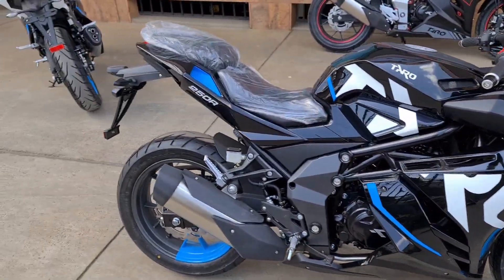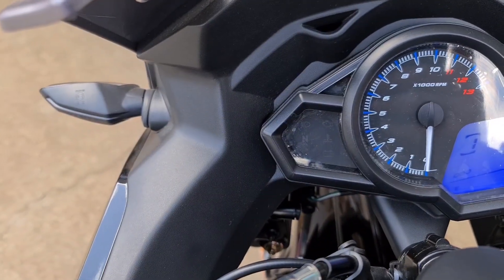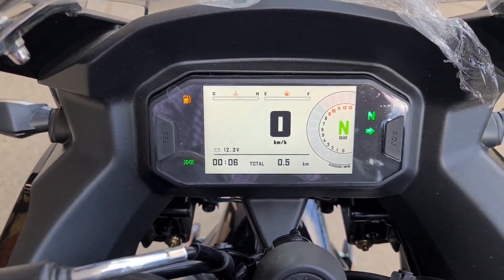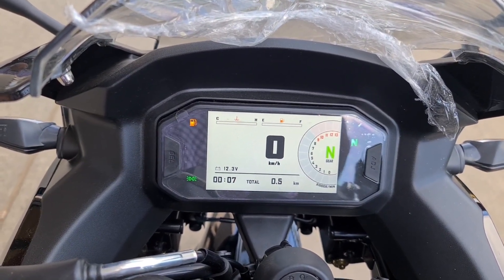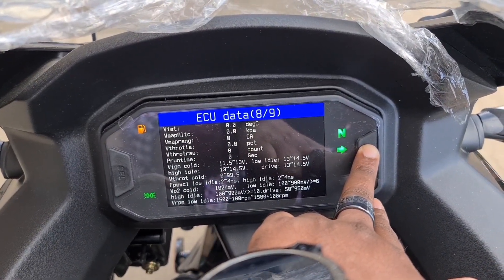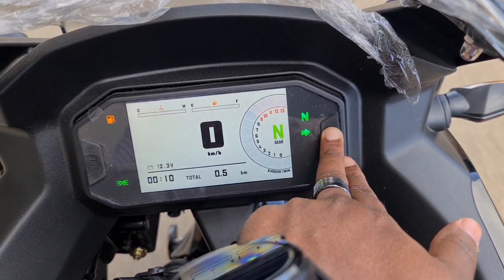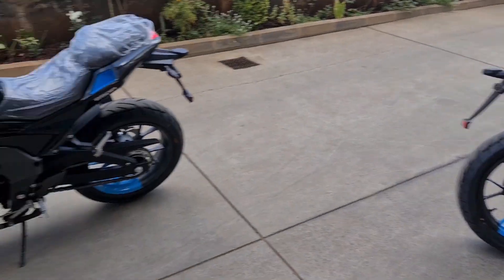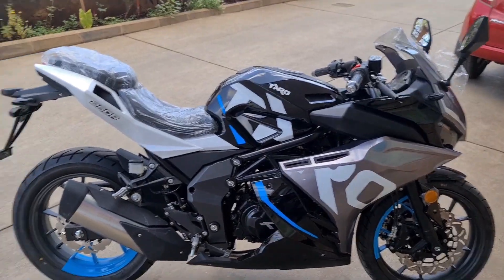KENYA'S NEW 2022 V3 IN STOCK| 🇰🇪🔥 TARO GP V3!🔥 | TFT VS DIGITAL!| 250CC! BEAST| YOU'RE FAVOURITE?🤔😎💯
New Stock @Nairobi Power bikes Langata showrooms This Video is a Full Walk Around of The New 2022 Taro GP V3 TFT and DIGITAL Versions 250cc with Close Shots Of the Flawless Beautiful Aesthetics Of the Hottest ENTRY LEVEL SPORTBIKES in Kenya! All 250cc Beginner Bikes!

Short, Tall, Light Or Heavy Bikes We Got It all! For everyone!! Different Models, Diffrent Styles, Diffrent Design's To Fit everyone's Taste!!

Showrooms. location- Nairobi Powerbikes. @Langata. carnivore Opposite. GP Karting 🏁 Maruti Heights!!

We will Be Reviewing More Hot Bikes, Every week!
Good News!! 💥💥

Please Checkout This Video , SHARE AND,
FOR UPDATES ON THE LATEST!!